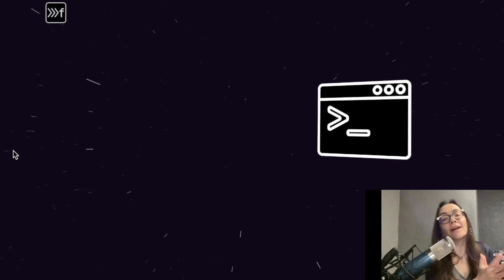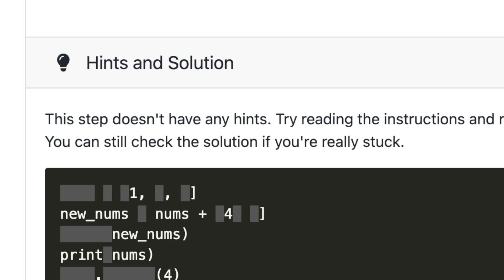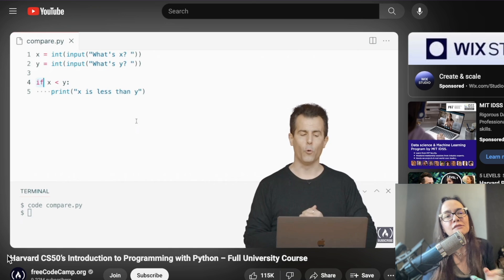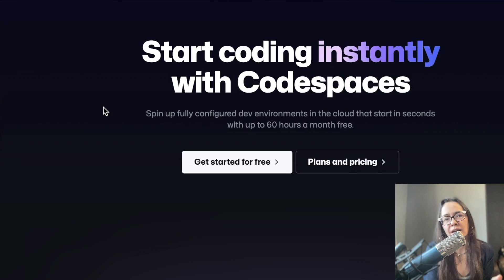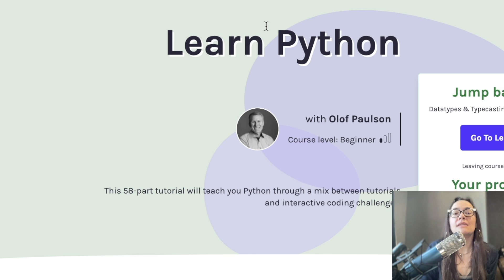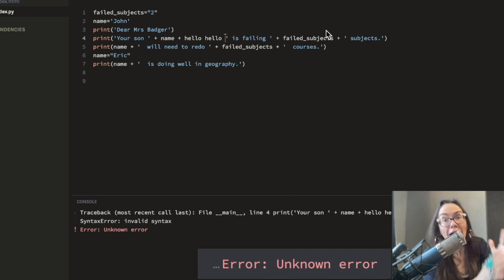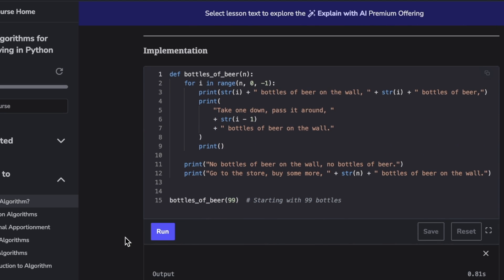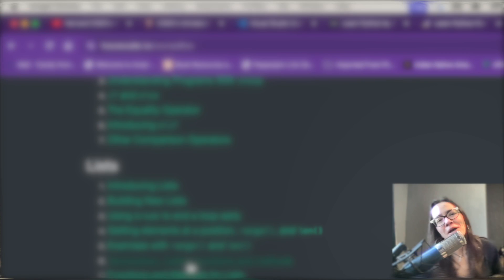Top 5 FREE online Python programming courses (2025)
TIMESTAMPS
0:00 Intro
0:21 Absolute Beginner Level: futurecoder.io
2:13 Absolute Beginner Level: Harvard CS50
3:36 Beginner to Advanced Beginner Level: 12 Beginner Python Projects (freeCodeCamp)
4:28 Beginner Level: Learn Python (Scrimba)
5:47 Intermediate to Advanced: Mastering Algorithms for Problem Solving in Python (Educative.io)